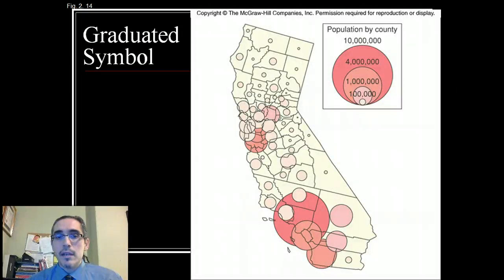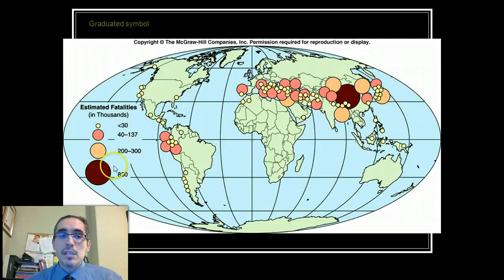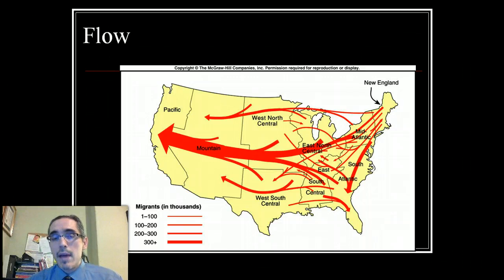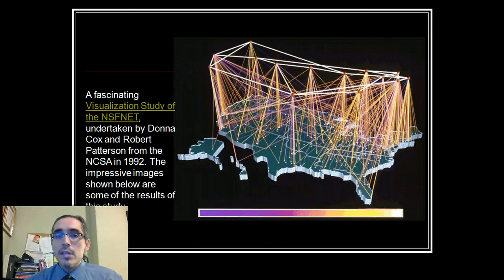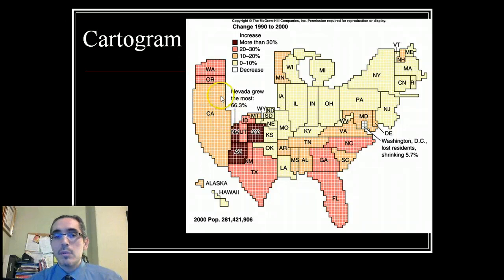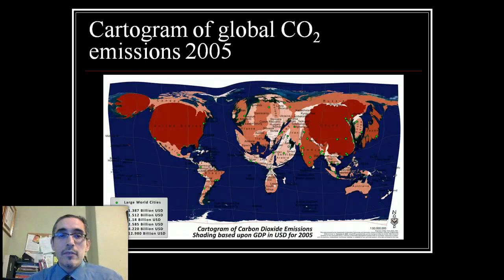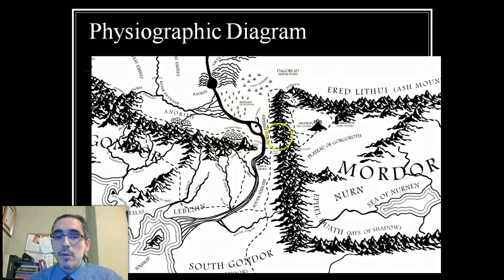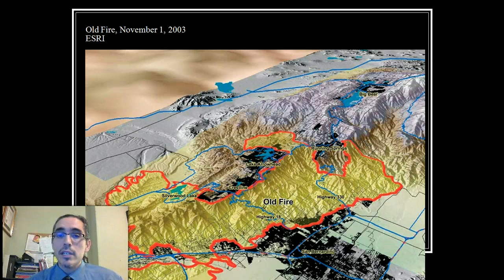Map Types 2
Continued introduction to different types of maps, including hybrid types such as cartograms, diagrams and remote sensing imagery